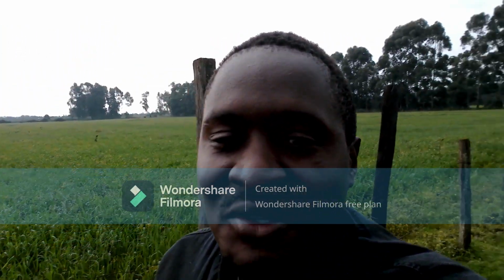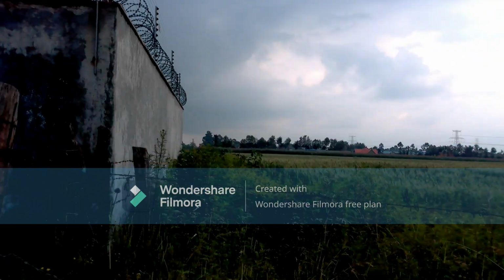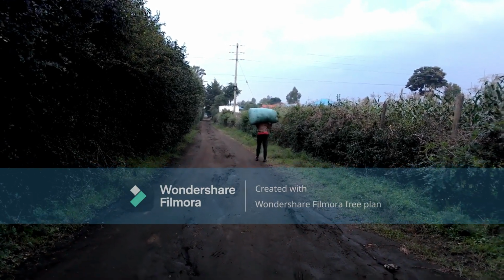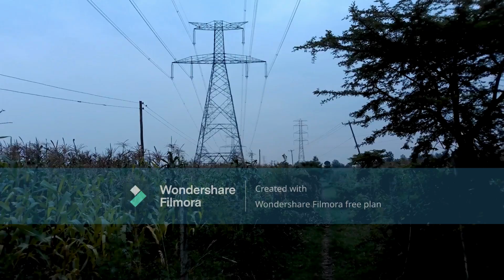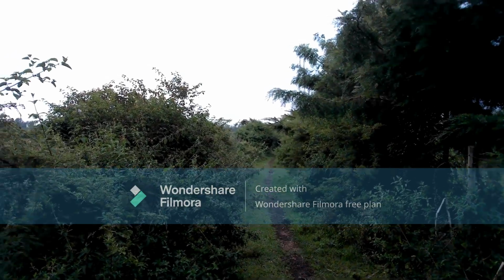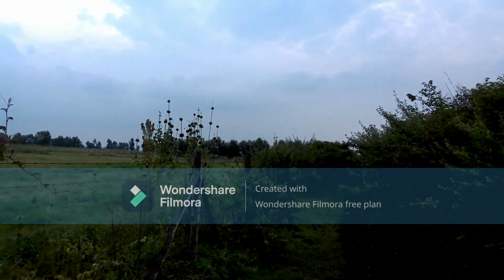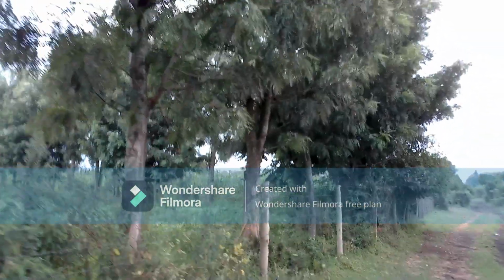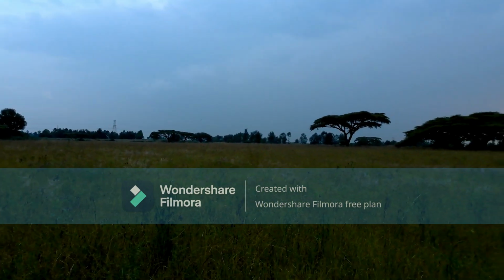Farms of Africa, What a deserved walk to a beautiful African savannah in NAKURU,KENYA.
During my deserved evening  walks,I take you through various terrains and farms which are eye catching and also entertaining to watch.This happens in the suburbs of Nakuru city in a village called Ngata.